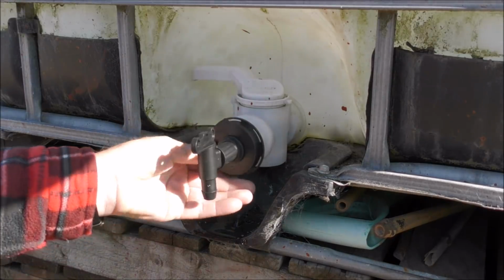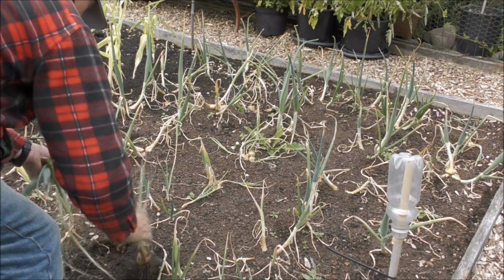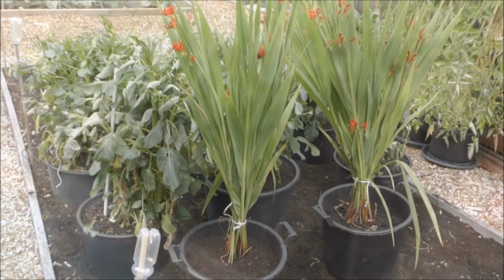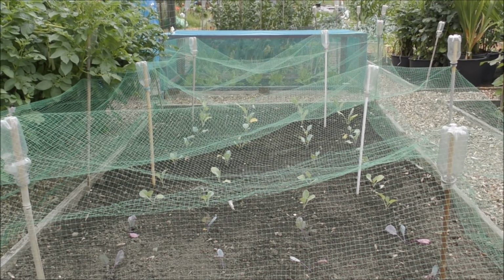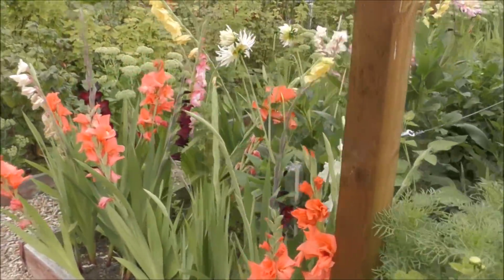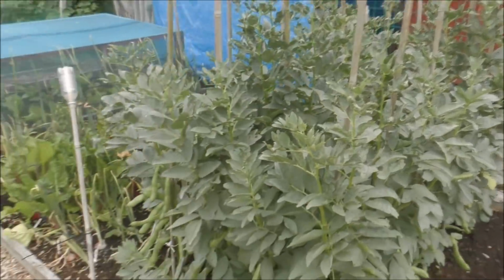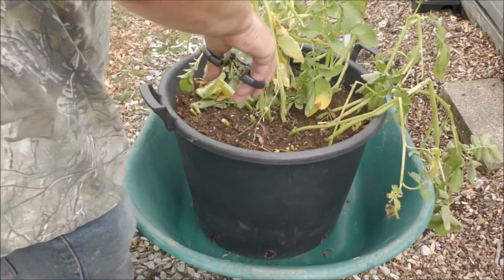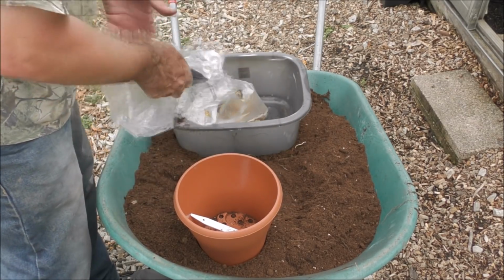Tour And Much More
In this episode i decided instead of three small clips i would make one long one, Has always there's a lot going on so grab your popcorn and a nice cup of tea